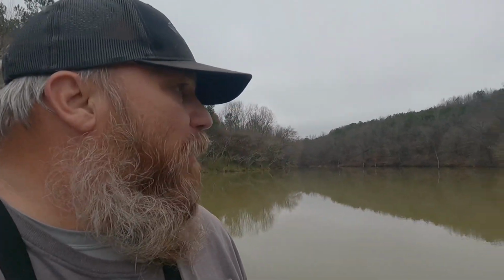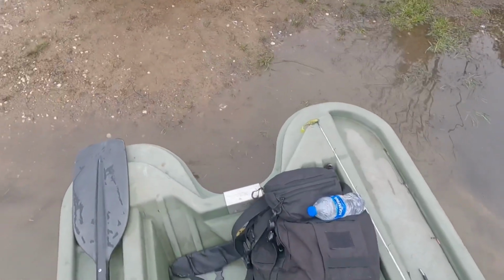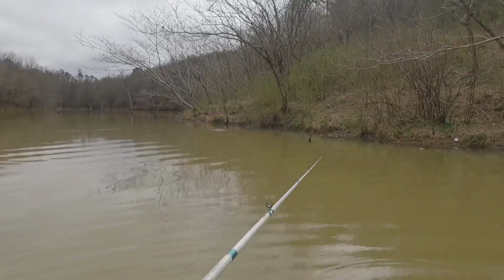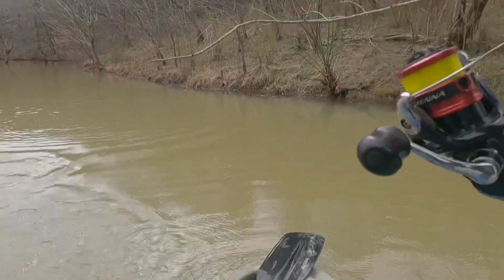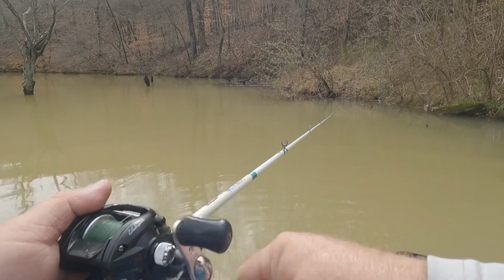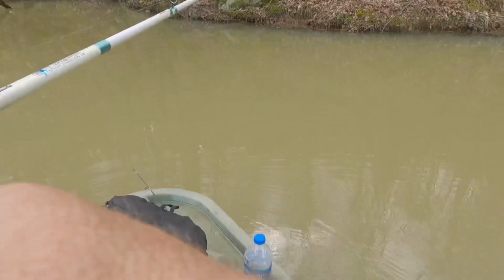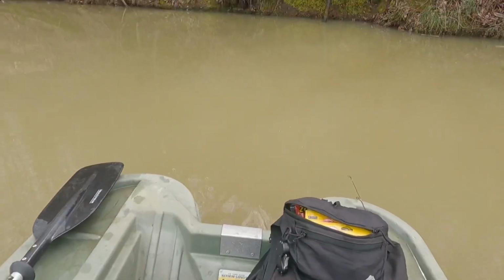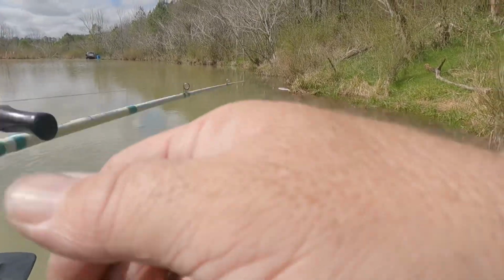Can we catch a fish in muddy color water conditions